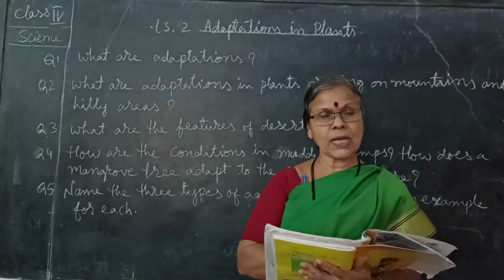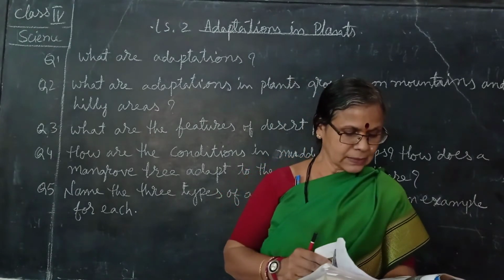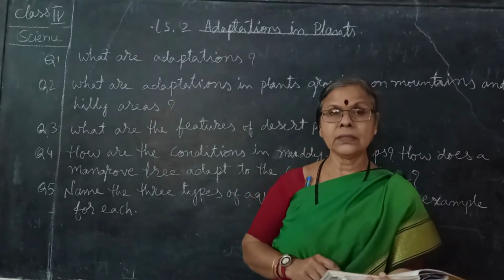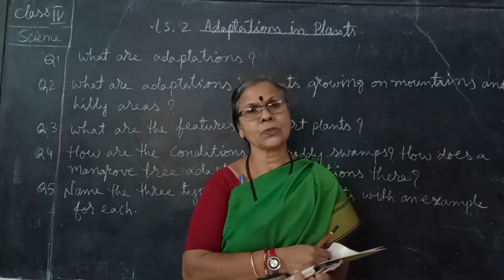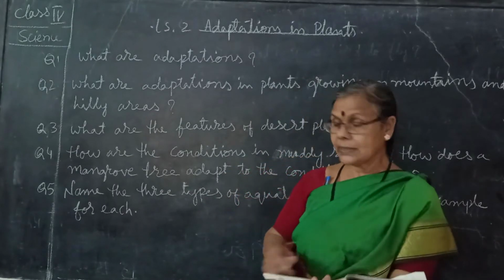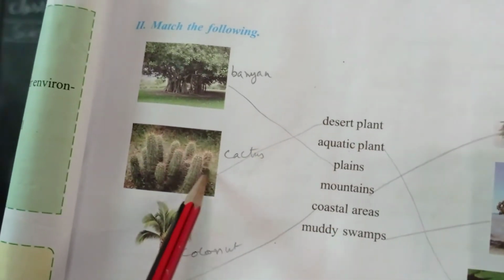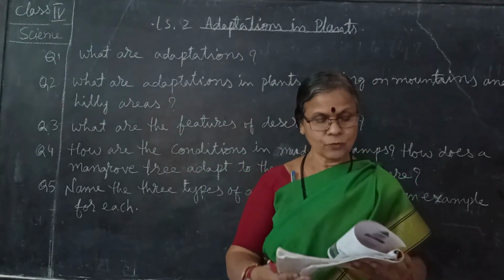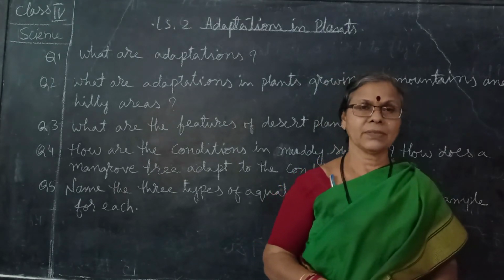video 3, class 4, Science, lesson 2